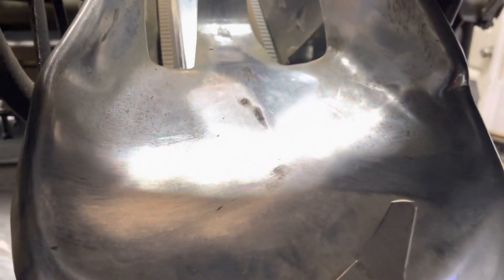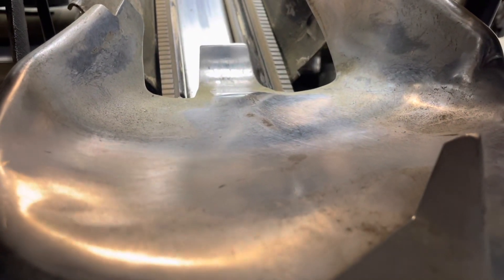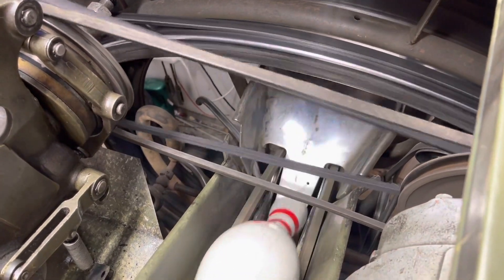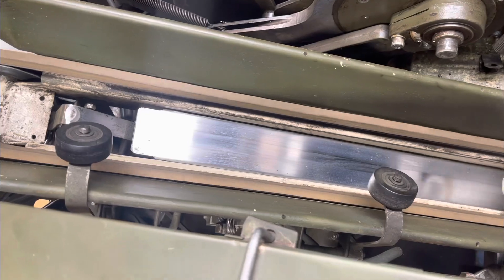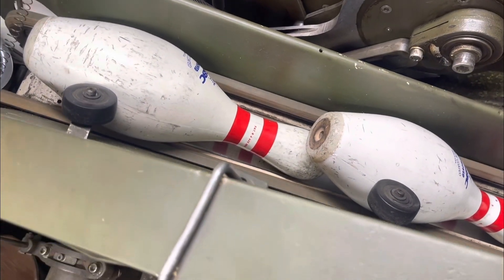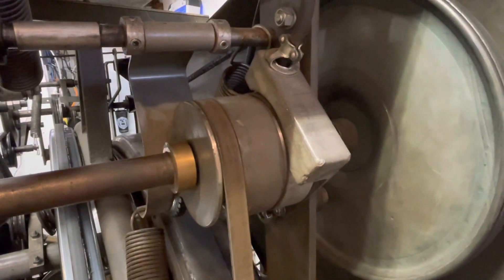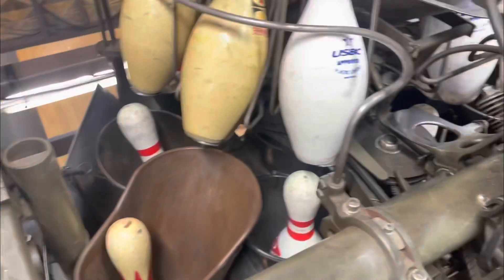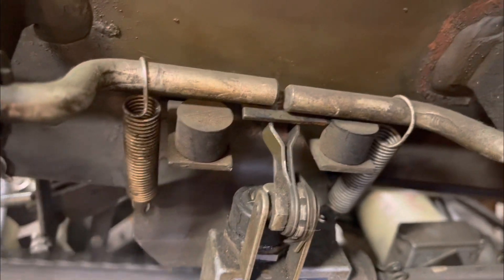Turn pan: How pins feed in a Brunswick pinsetter @GarageBowlingAlley bowling vintage garage A2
Here is a brief explanation of how the pins feed into the turret and have the pinwheel turns on and off as needed when there’s no space for pins up top   ￼